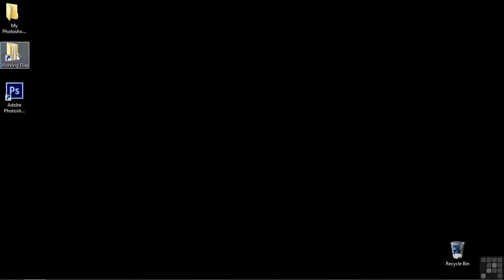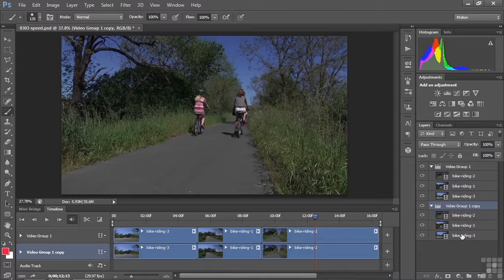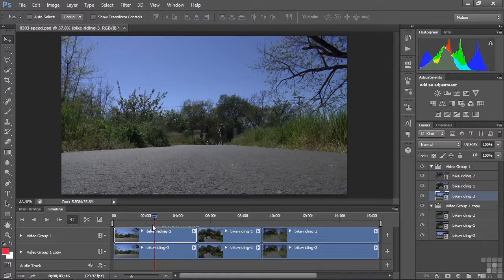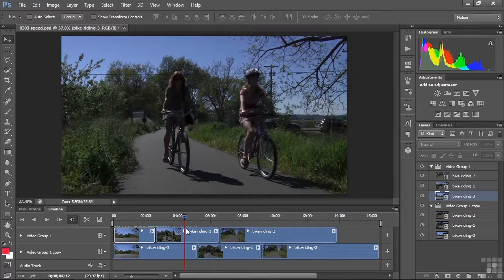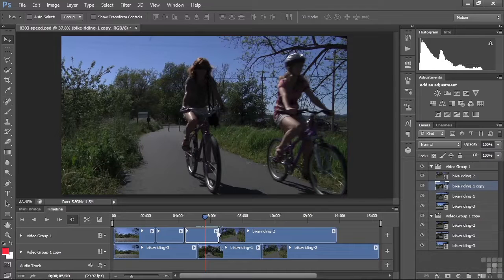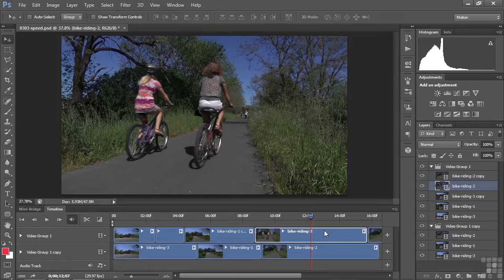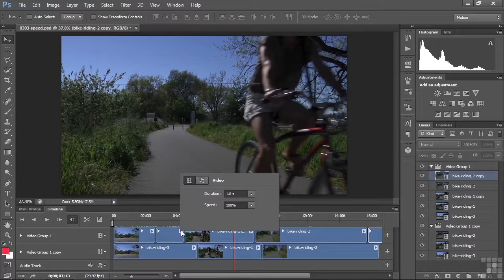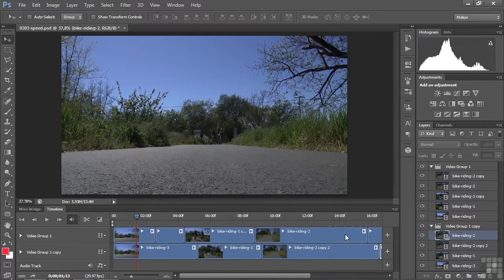0303 Changing Clip Speed Slow And Fast Motion